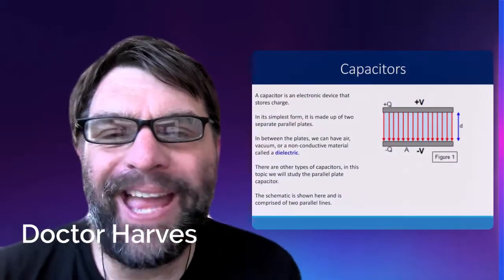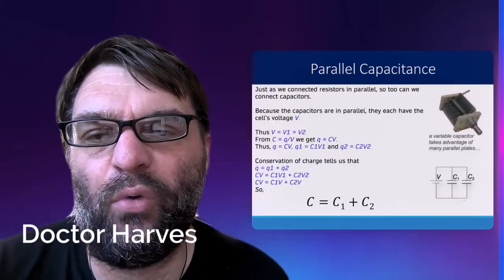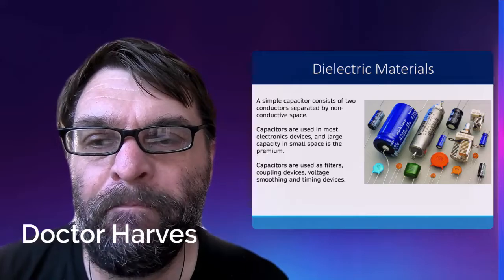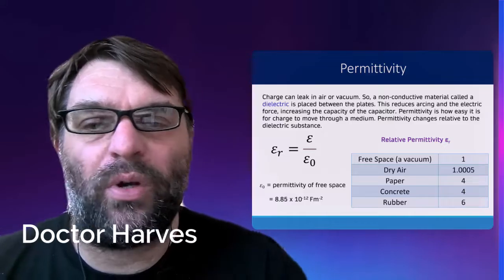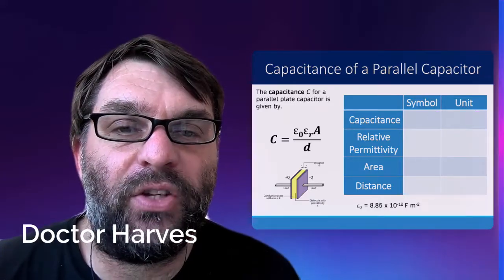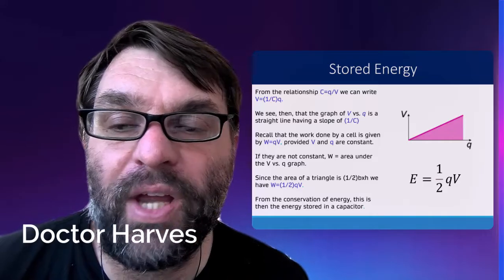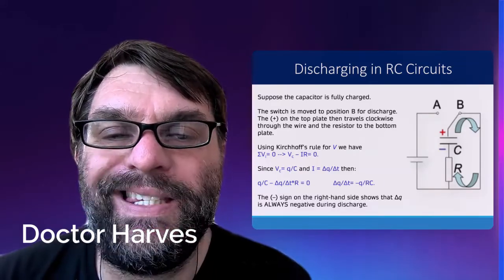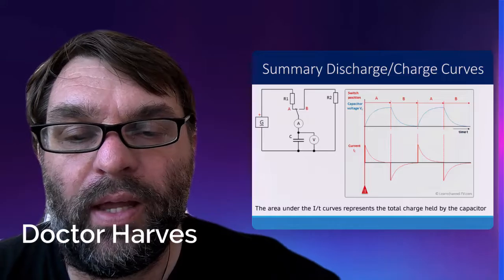L3 Physics Capacitance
L3 NCEA Physics Lesson on capacitors and capacitance